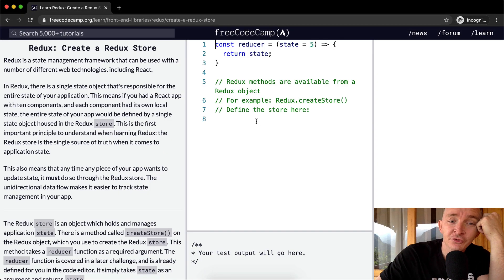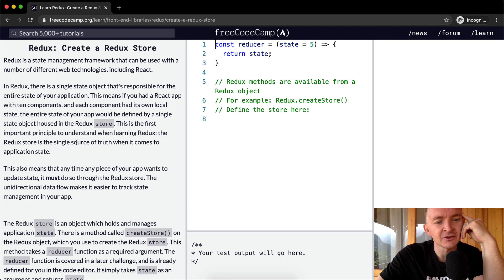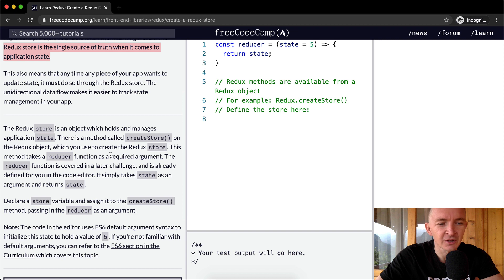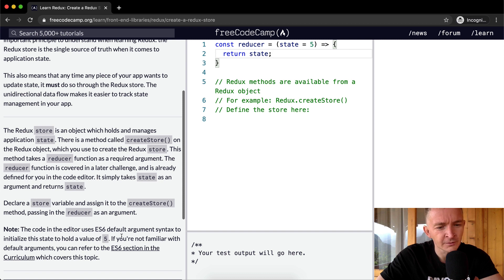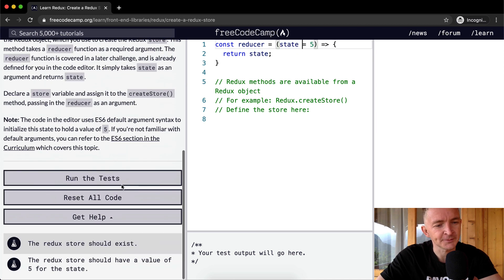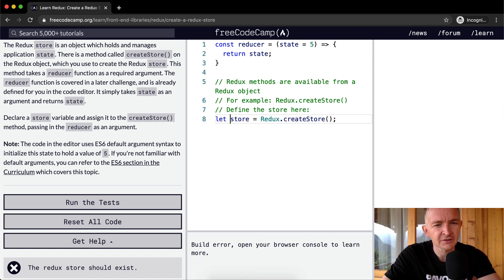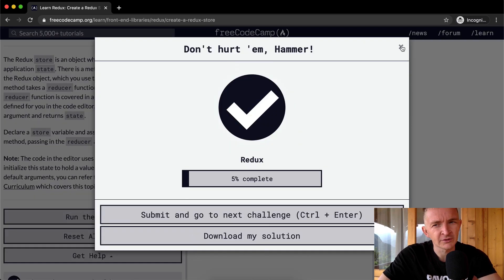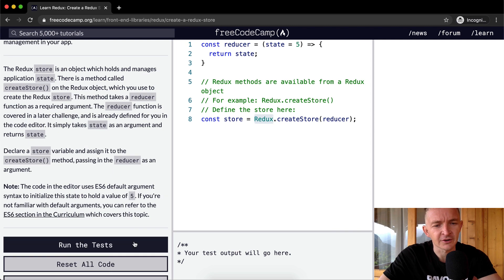Create a Redux Store - Redux - Free Code Camp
In this Redux tutorial we create a Redux store. This video constitutes one part of many where I cover the FreeCodeCamp curriculum. My goal with these videos is to support early stage programmers to learn more quickly and understand the coursework more deeply. Enjoy!